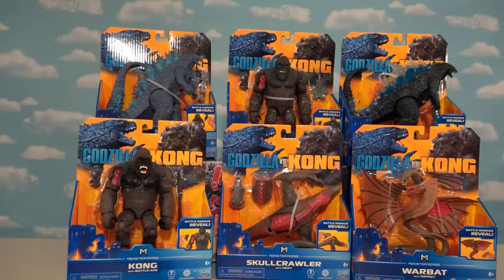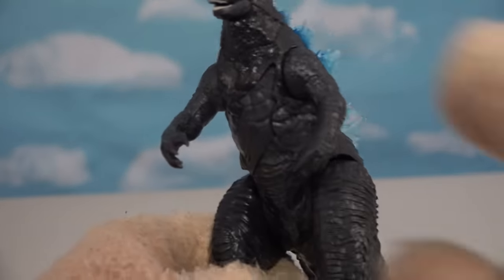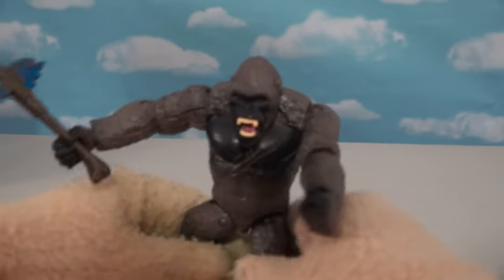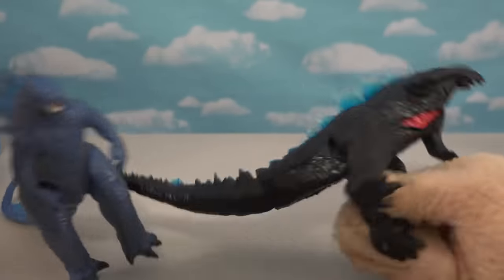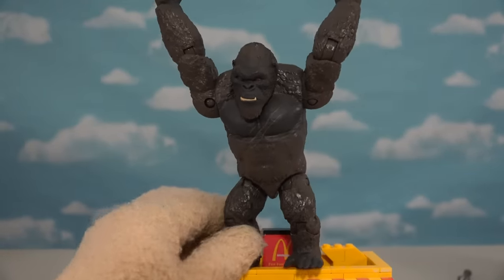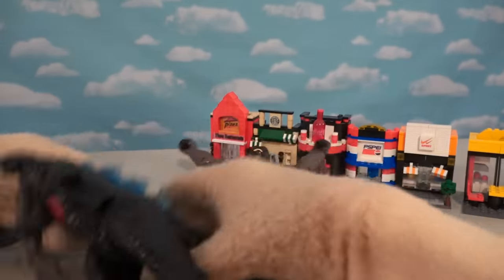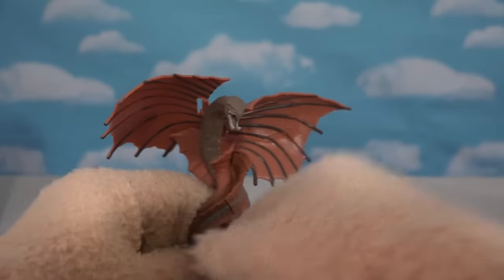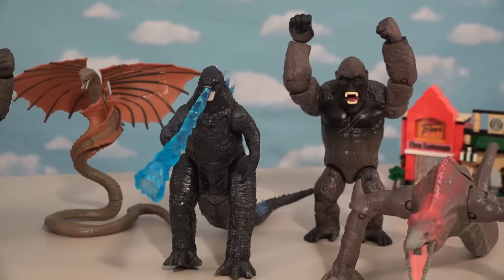GODZILLA vs KING KONG Movie BATTLE Toys - 2021 Playmates Complete Set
Godzilla vs King Kong Movie BATTLE Toys - 2021 Playmates Complete Sett